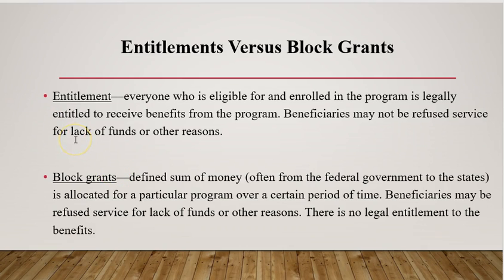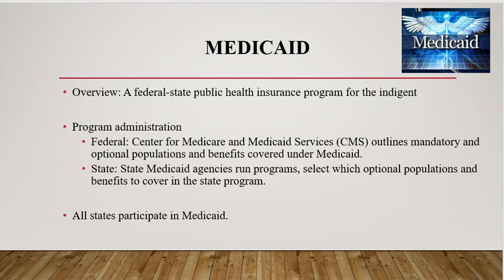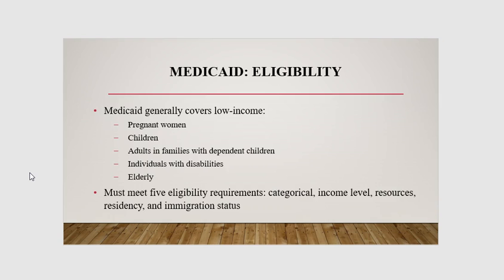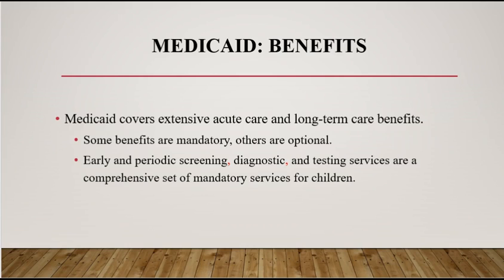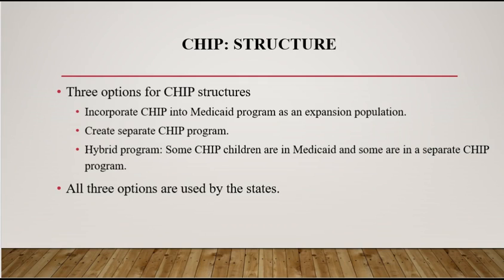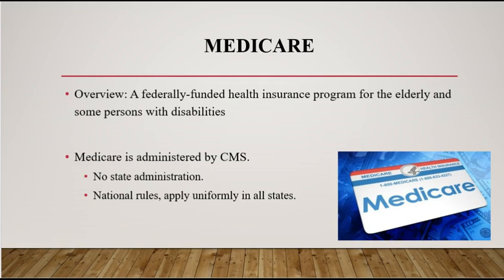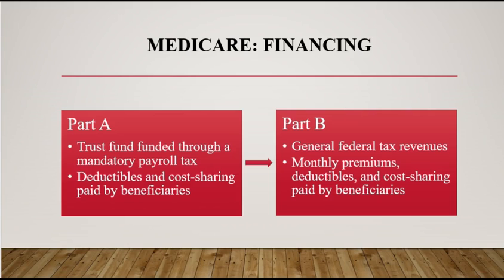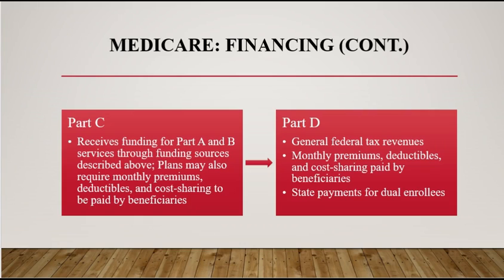HSA 6152 Chapter 11 Governmental Insurance Programs